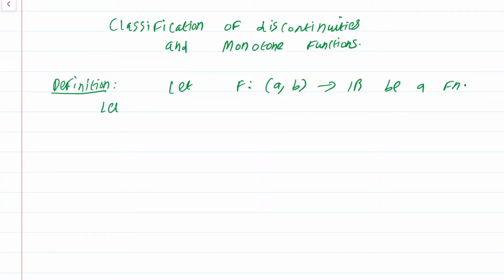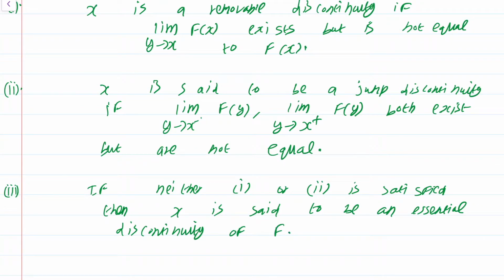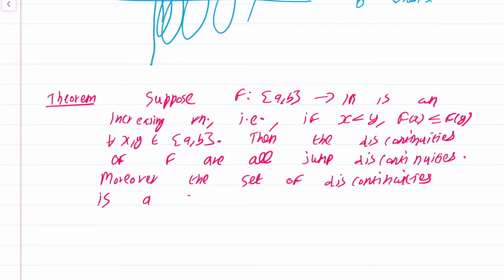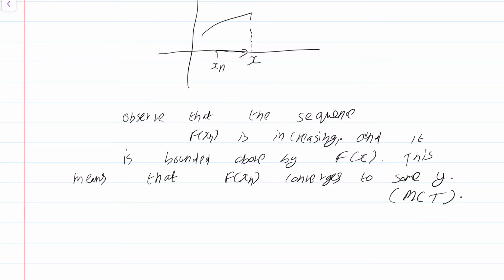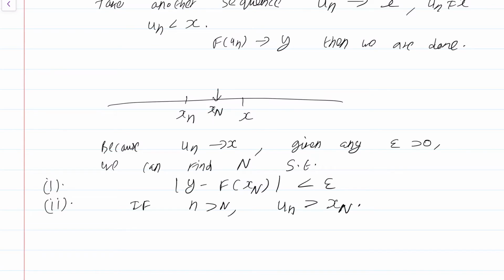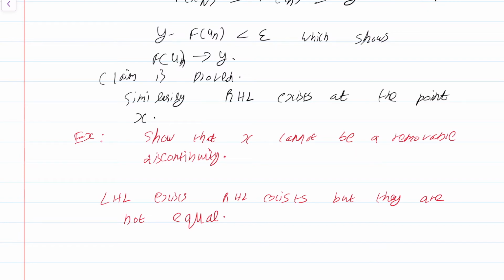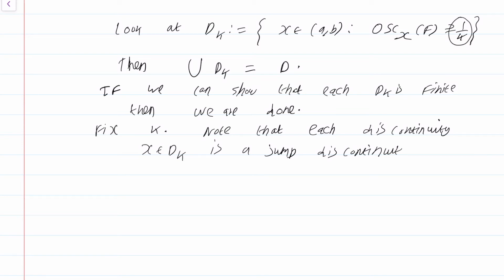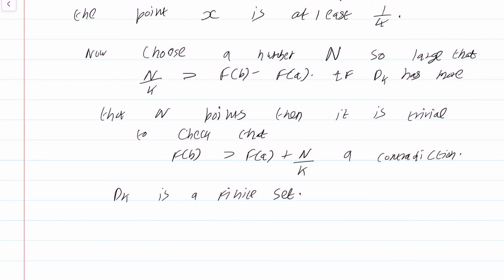Real Analysis Lecture 21 Part 2: Classification of discontinuities and monotone functions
We classify the discontinuities into three types. We also show that monotone functions can only have jump discontinuities.